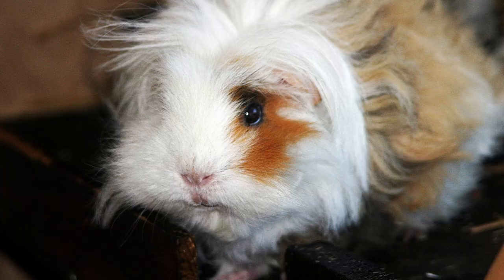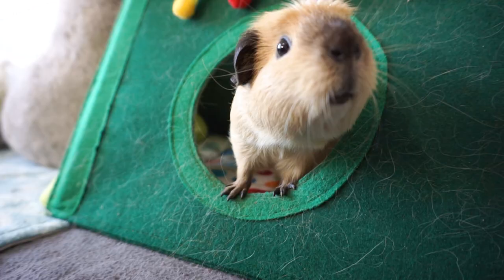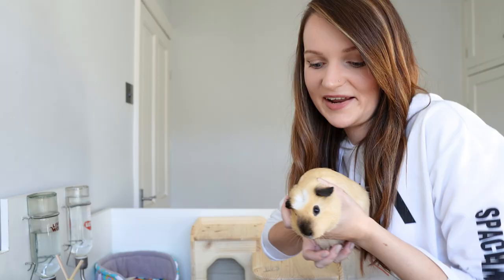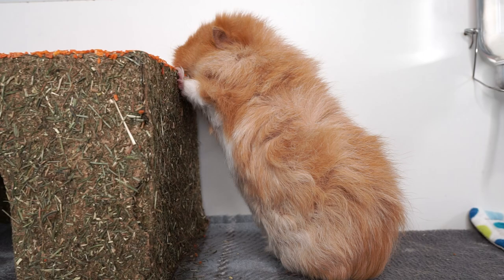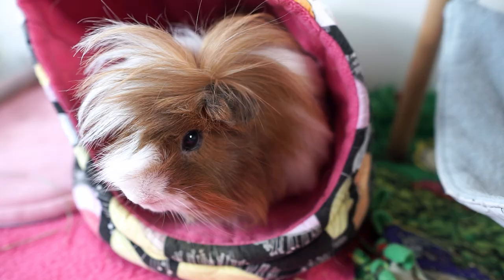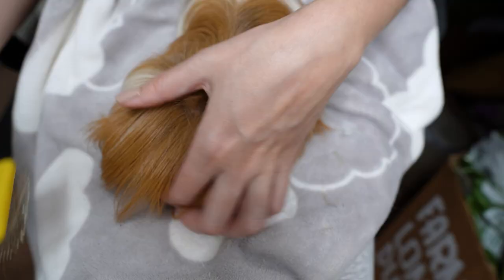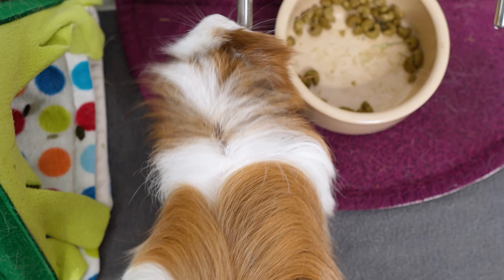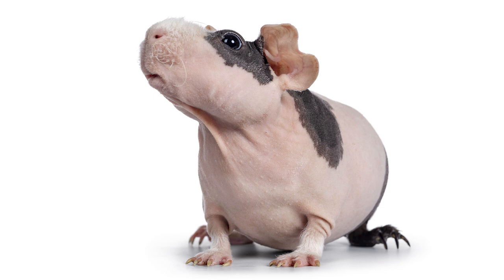Choosing the Right Guinea Pig Breed: Pros and Cons!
An informative guide for new owners and those looking to get more guinea pigs in the future - we look at the pros and cons of the three main types of guinea pigs, short haired, rough haired and long haired to help you decide which is best for you and your situation!

Here are the Amazon Storefronts, where you can find all products I recommend for guinea pigs!

My Etsy shop with guinea pig sewing patterns